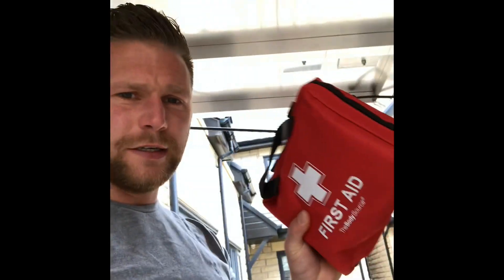BUG OUT VEHICLES FIND YOUR FIRST AID. FIRST TRIP ADVENTURE OVERLAND PART 1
Off on my first trip. Nowhere near finished but gonna go anyway. Packing up and most vital item. First aid kit